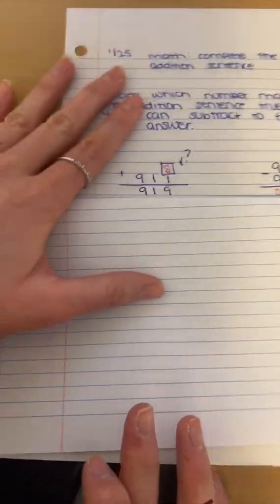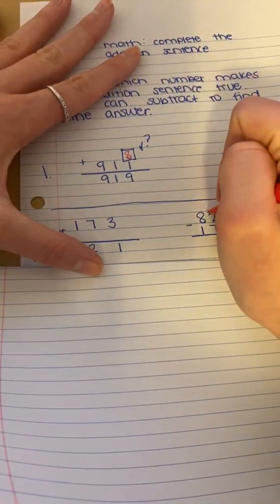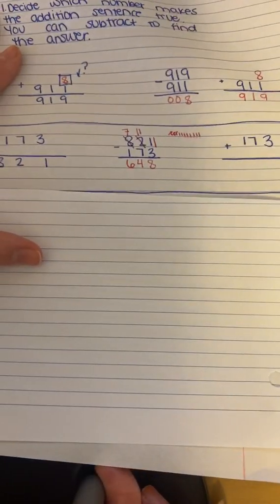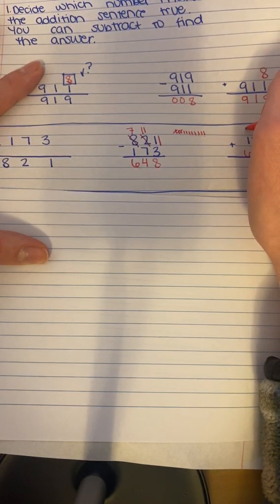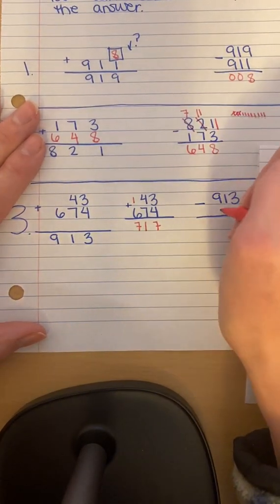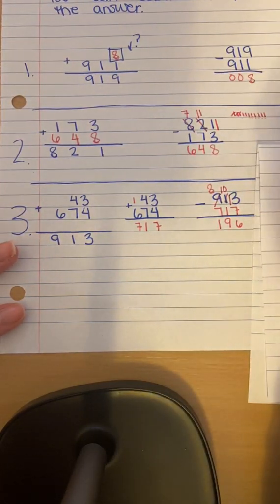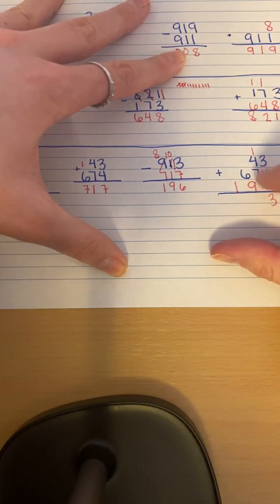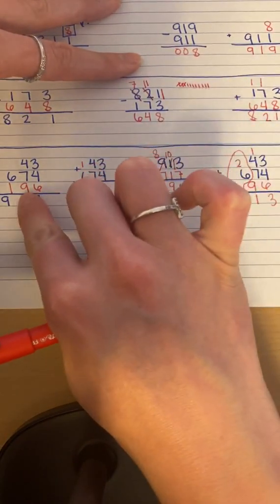Math: Complete the addition sentence 1/25